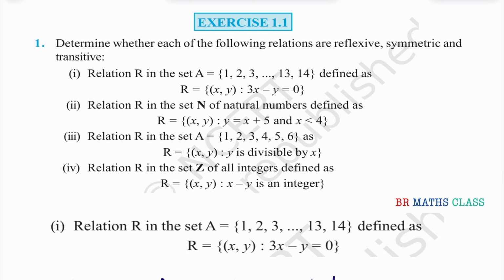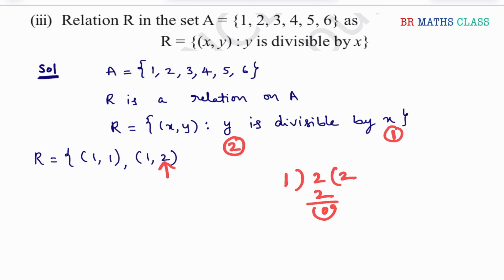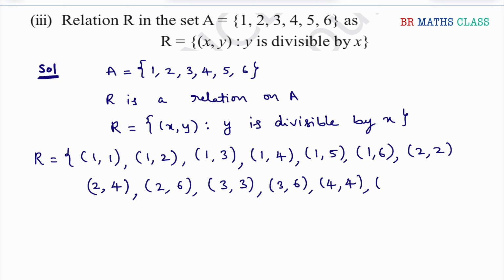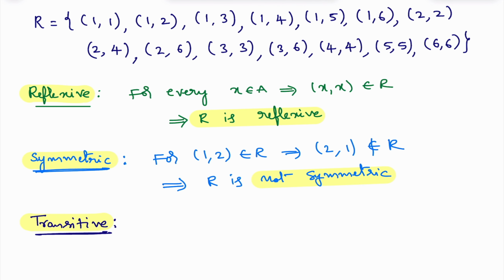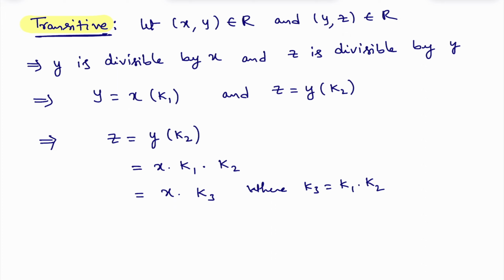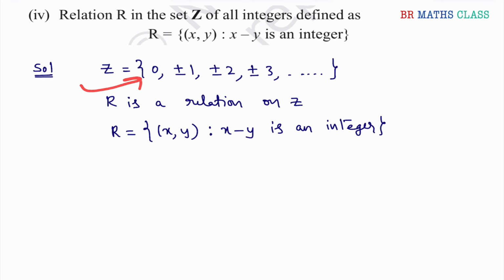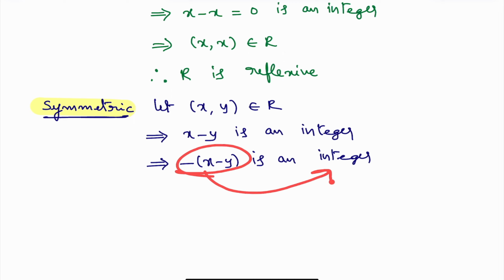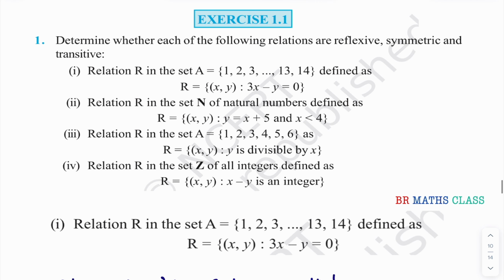RELATIONS AND FUNCTIONS EX 1.1 Q.NO 1 SOLUTIONS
CLASS 11

5. COMPLEX NUMBERS

6. LINEAR INEQUALITIES

8. BINOMIAL THEOREM

9. SEQUENCE AND SERIES

10. STRAIGHT LINES

11. CONIC SECTION

12. 3D GEOMETRY

13. LIMITS AND DERIVATIVES

14. MATHEMATICAL REASONING

15. STATISTICS

16. PROBABILITY

CLASS 12

1. RELATIONS AND FUNCTIONS

2. INVERSE TRIGONOMETRIC FUNCTIONS

3. MATRICES

4.  DETERMINANTS

5. CONTINUITY AND DIFFERENTIABILITY

6. APPLICATIONS OF DERIVATIVES

7. INTEGRATION

8. APPLICATIONS OF INTEGRATION

9. DIFFERENTIAL EQUATIONS

10. VECTOR ALGEBRA

11. THREE DIMENSIONAL GEOMETRY

12. LINEAR PROGRAMMING

13. PROBABILITY